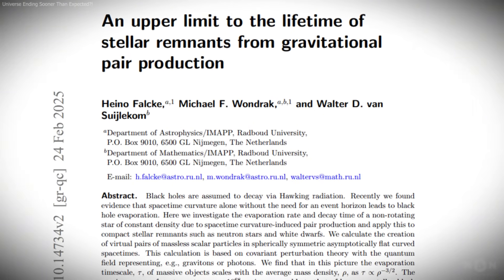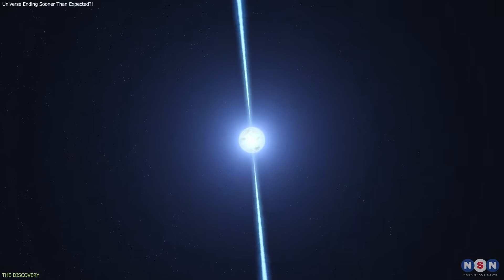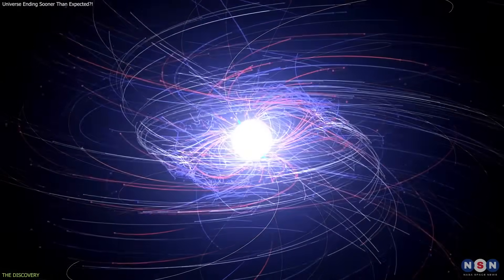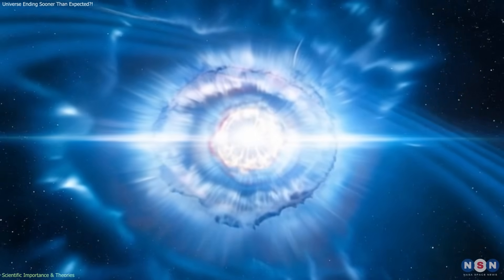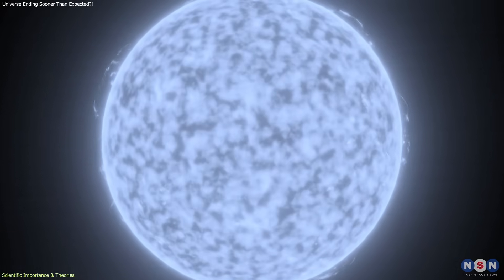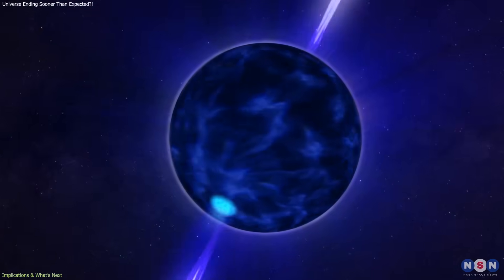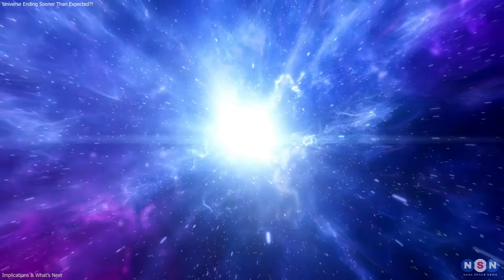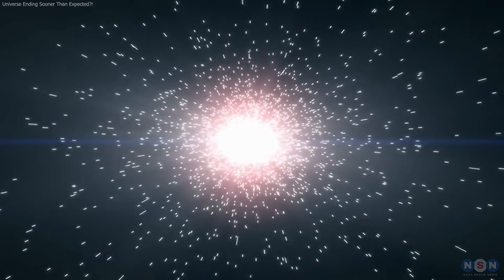SURPRISING! New Research Suggests the Universe’s End Is Closer Than Expected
A new theoretical study suggests the Universe may end far sooner than expected. According to researchers, neutron stars, white dwarfs, and even black holes slowly evaporate through quantum processes—meaning nothing in the cosmos is truly permanent. This discovery reshapes our understanding of the Universe’s far future.

Chapters:
00:00 Introduction
00:40 DISCOVERY
03:41 SCIENTIFIC IMPORTANCE & THEORIES
06:35 IMPLICATIONS & WHAT’S NEXT
09:47 Outro
10:00 Enjoy